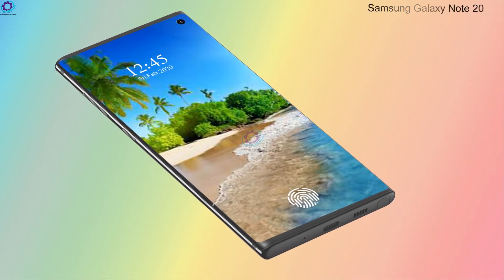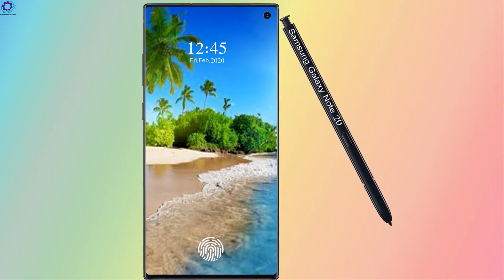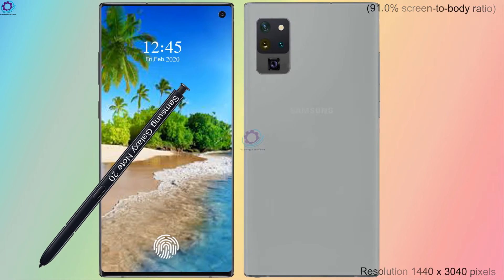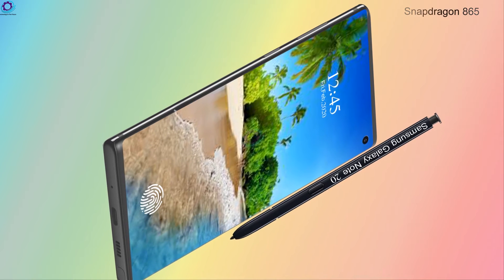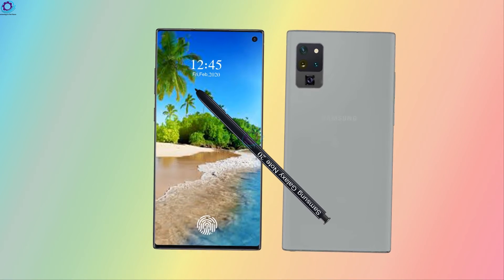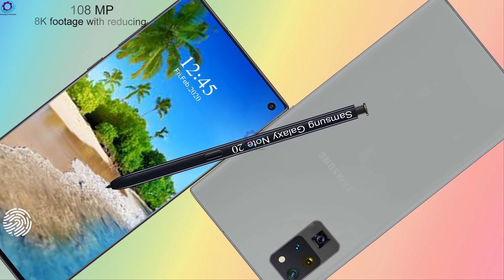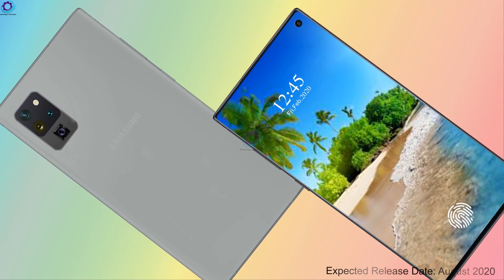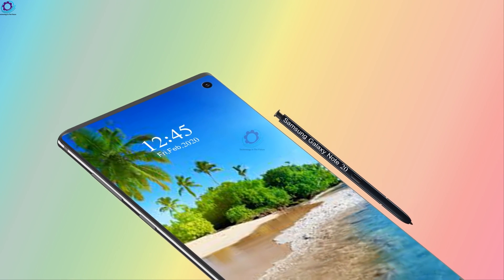Samsung Galaxy Note 2020, First Look, Camera, Price&Rlease Date, Review, Design, Concept!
Samsung Galaxy Note 2020, First Look, Camera, Price&Rlease Date, Review, Design, Concept.Dynamic AMOLED capacitive touchscreen Display Size 6.9 inches,  (91.0% screen-to-body ratio)Resolution 1440 x 3040 pixels, 21:9 aspect ratio.Protection Corning Gorilla Glass 6.and Front Back  Glass Gorilla Glass 6 aluminum frame. The upcoming Samsung Galaxy Note 20  will be powered by the latest Snapdragon 865 and this is the most powerful and most reliable chipset available for the smartphones available in the market. Galaxy Note 20 Quad camera Setup  The 108MP the main camera should be able to handle 8K footage with reducing.Non-removable Li-Ion 6000 mAh battery Fast battery charging.